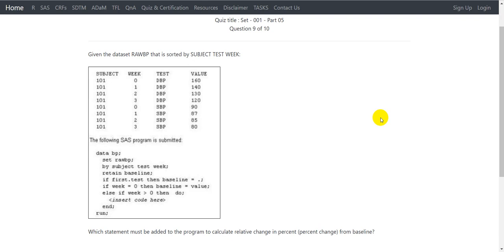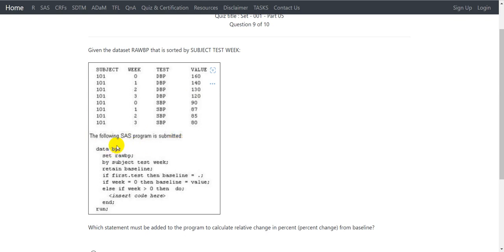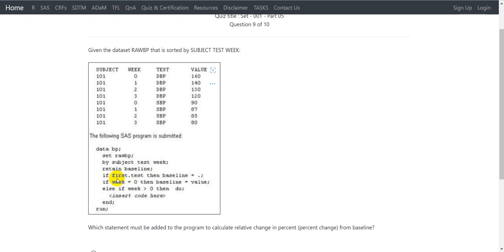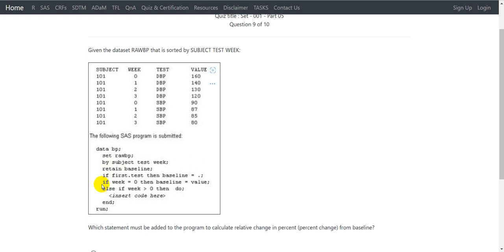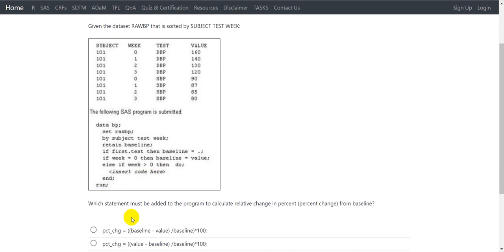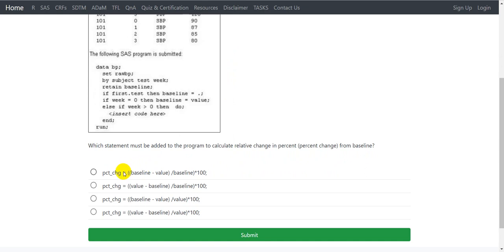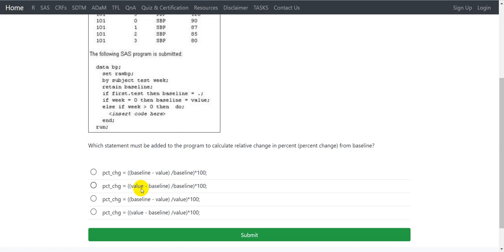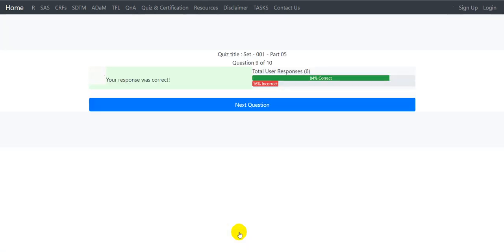Percentage change from baseline: Sample question for Clinical Trials Programming Exam